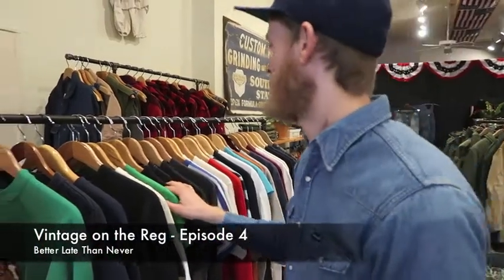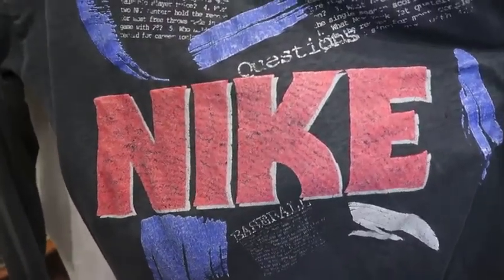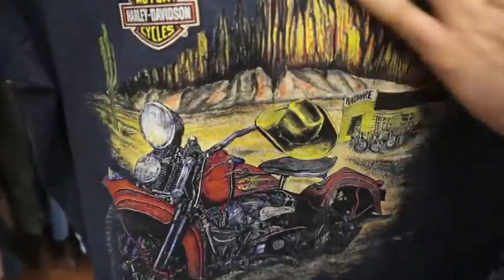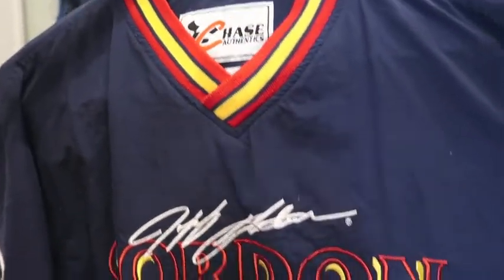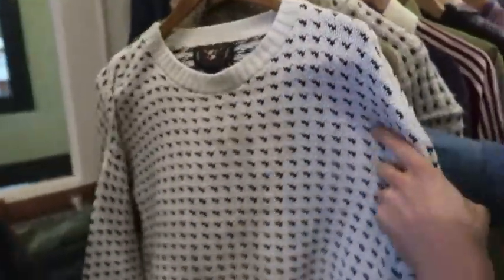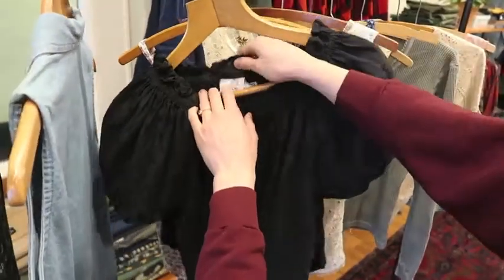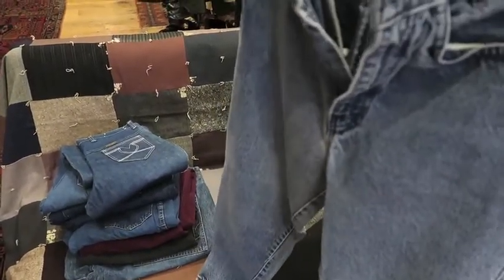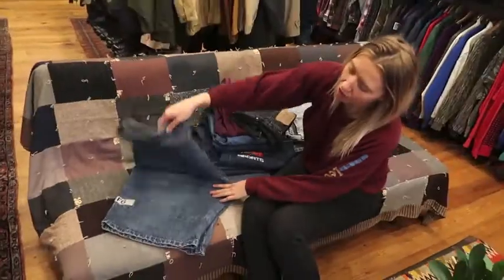Vintage on the Reg - Episode 4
Another haul video of all our newest finds! We're a few weeks behind but excited to get caught up and share.